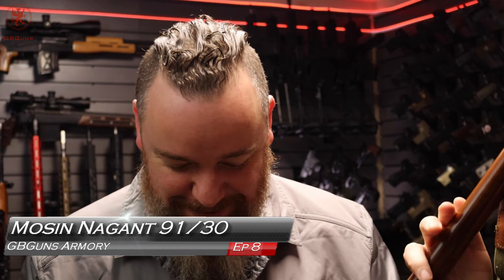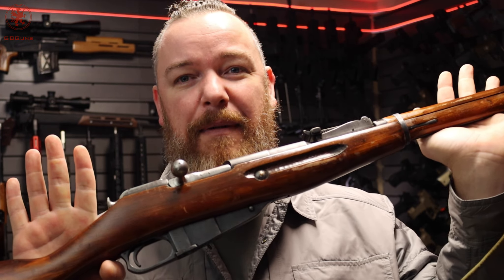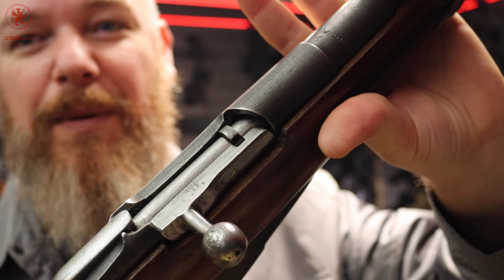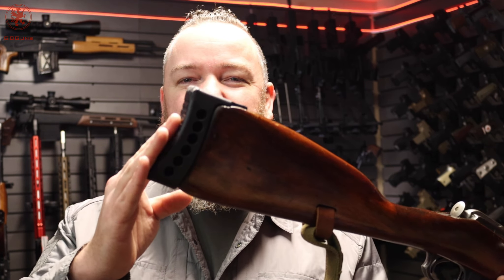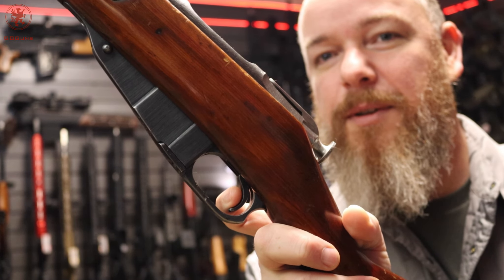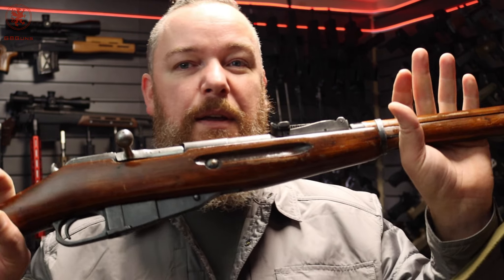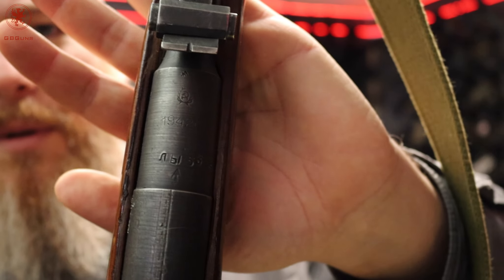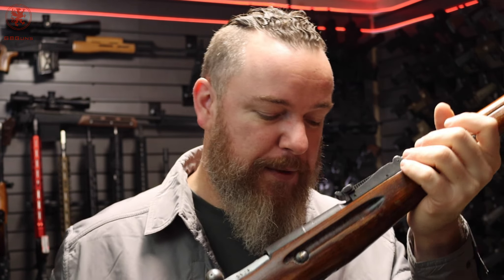GBGuns Armory Ep 8 Mosin Nagant 91/30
In part eight of our series looking back at firearms that aren't the hot topic of the moment, the Mosin Nagant 91/30/Graham's first rifle/gifting firearms.